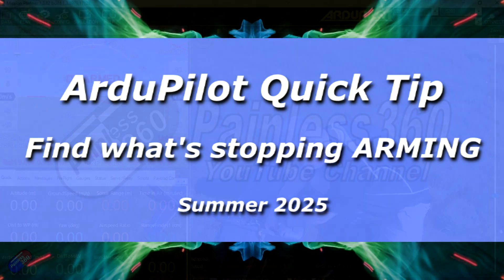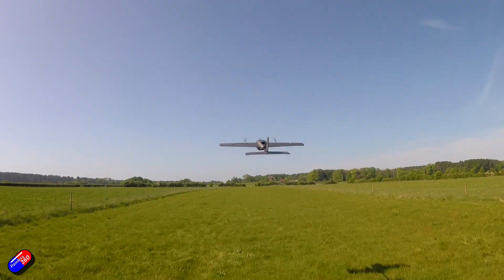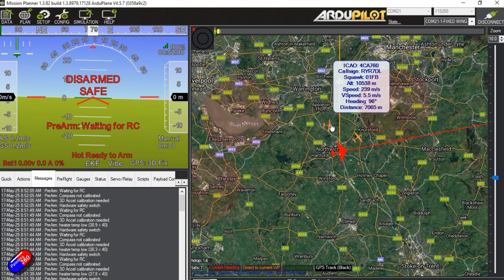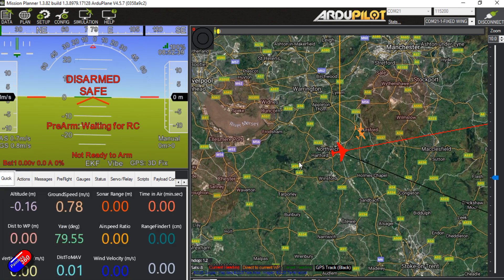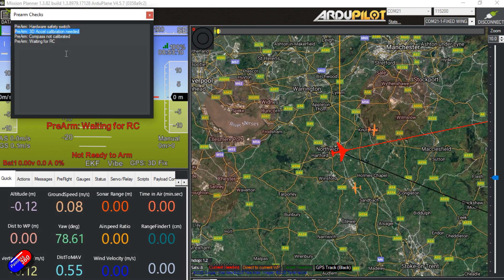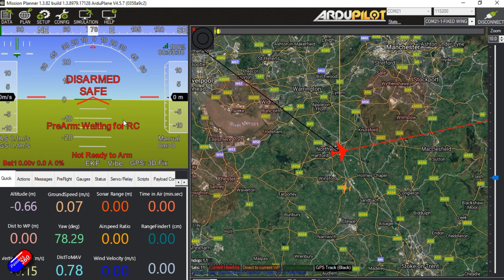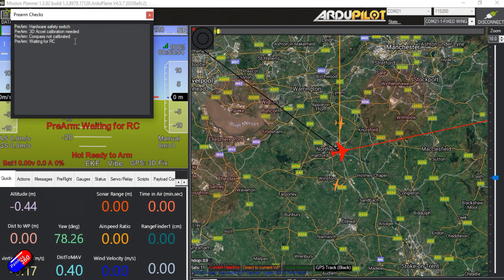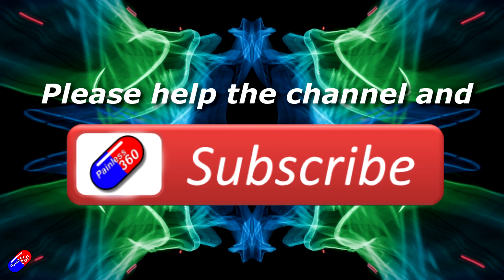How to easily see what is stopping you from arming Ardupilot